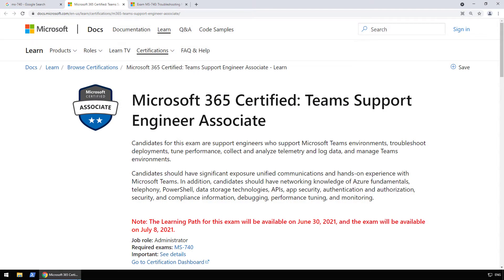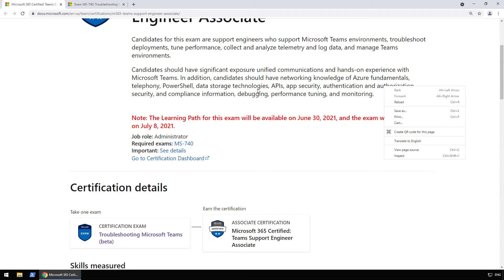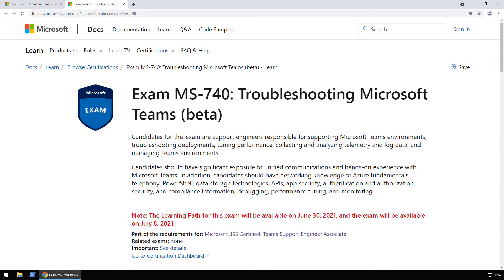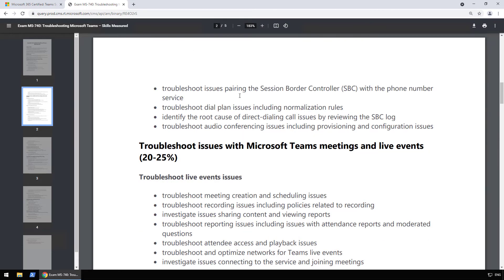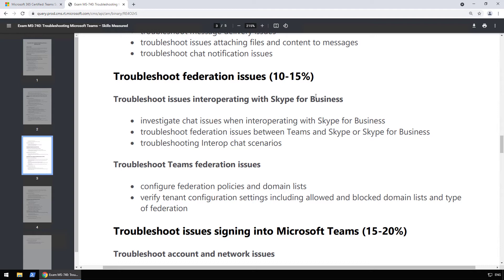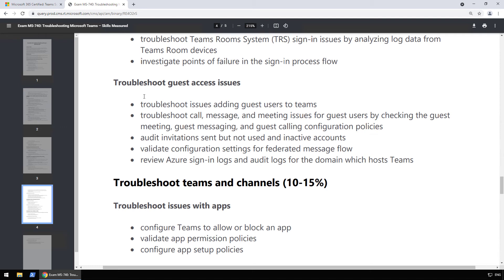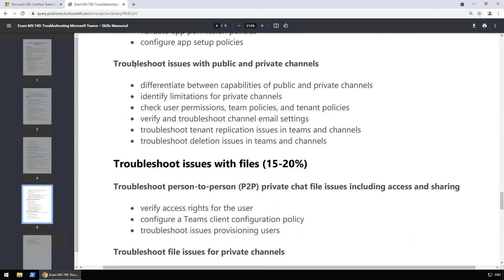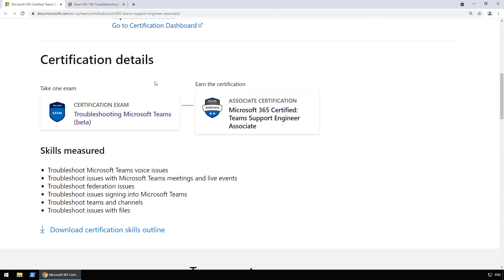New Microsoft Teams Certification: Teams Support Engineer Associate (MS-740)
Microsoft has silently released a new Microsoft Teams Certification! Starting on July 8th, 2021 you can become Microsoft 365 Certified: Teams Support Engineer Associate by passing exam MS-740 (Troubleshooting Microsoft Teams)! In this video - we're doing an overview of this brand new certification!

Summary
0:00​​ Introduction
1:10​​ Certification Overview
4:38 ​ Skills Measured Overview
5:40​​ MS-740 Exam Skills Outline
13:22 ​​ Closing Remarks